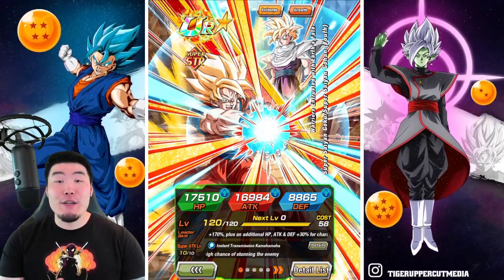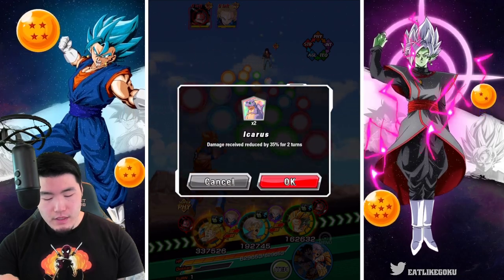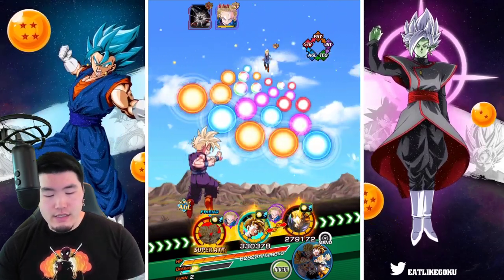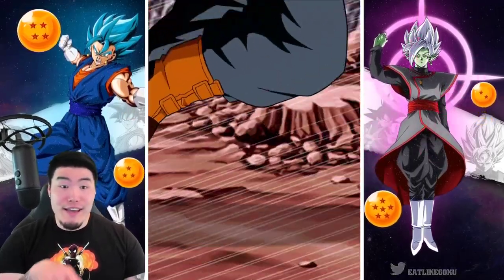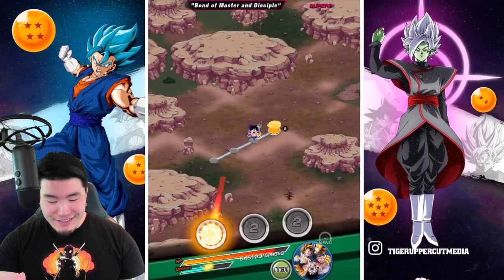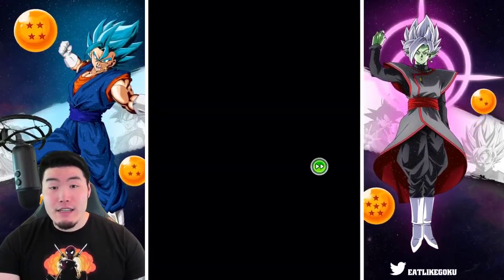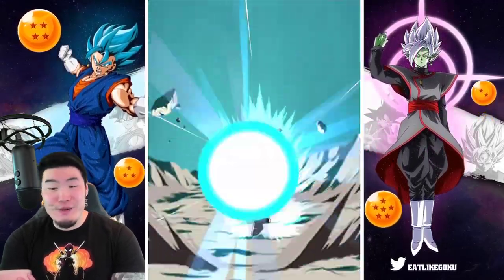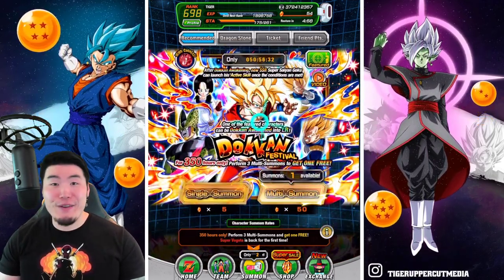THIS IS MY LAST CHANCE! "Bond of Master & Disciple" Super Battle Road Stage CRUSHED! (Dokkan Battle)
It's now or never.